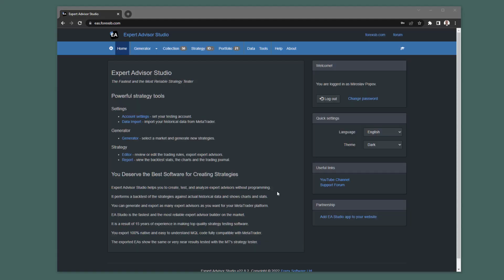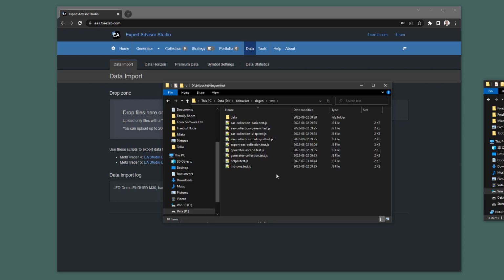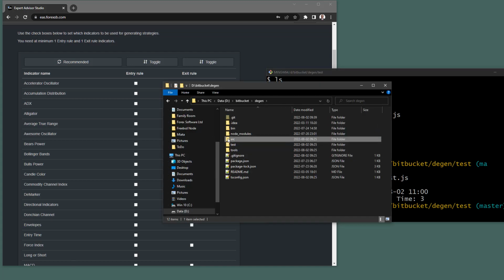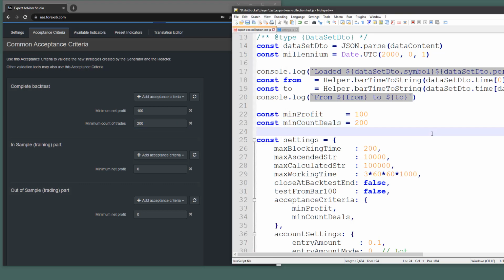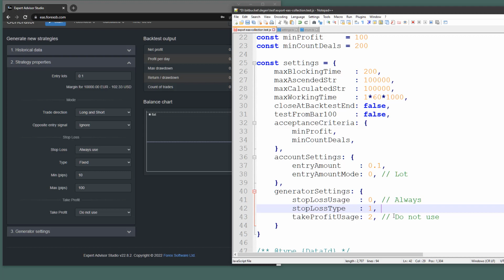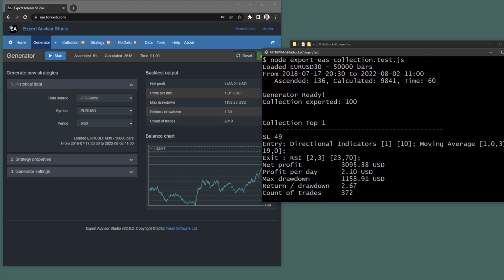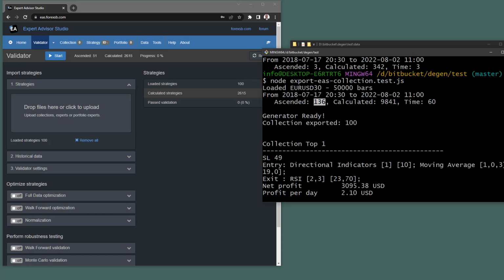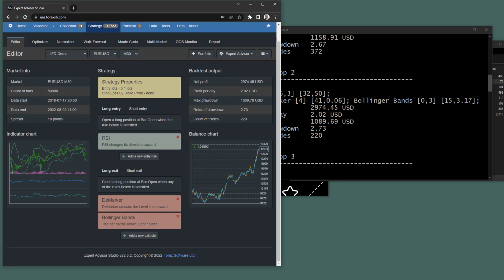New Generator - First Test. Is it faster than EA Studio?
I'm working on a new Strategy Generator for the last 6 months. Now we have a prototype ready for testing. Here I compare the new generator with EA Studio for the first time.